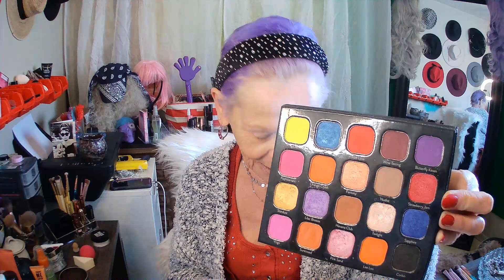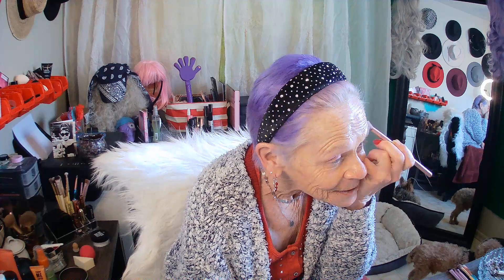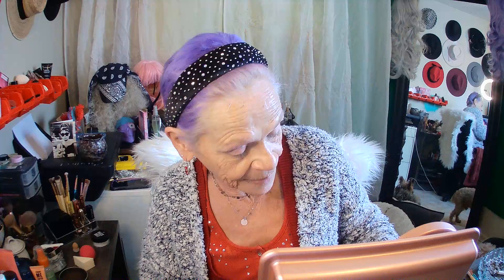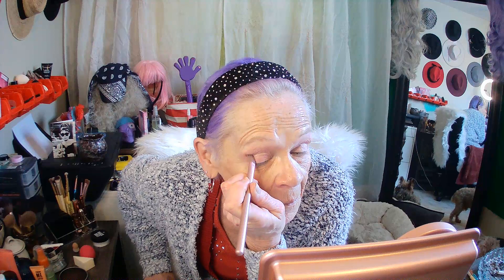Ann's Amazing...... you tube women who collab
you tube women who collab, you tuber picks my makeup, eye looks,
Mare@nitemarebliss,
Mary@Marymakeupand more2,
Chelsie Gainey@ChelsieGainey,
Natalie@NatalieSuzanne,
Jennifer Lynn@Beautiful Butterflies'
Danielle@Glamburger